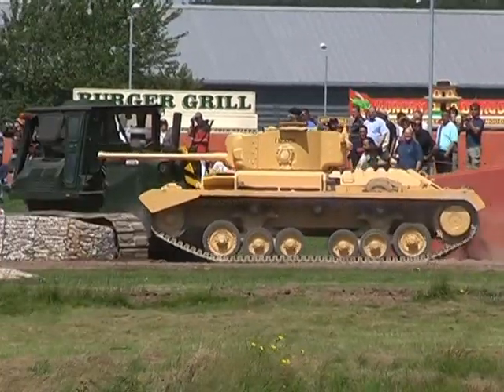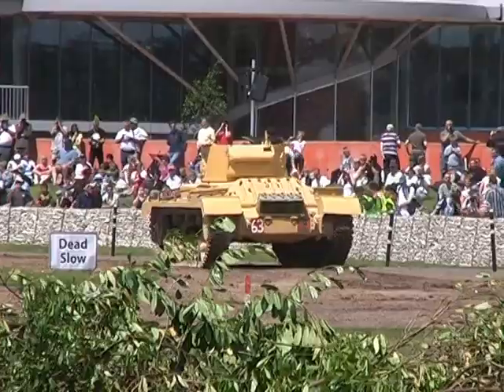Tankfest 2008 1 of 3